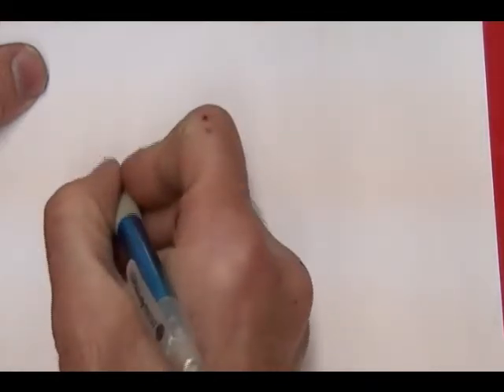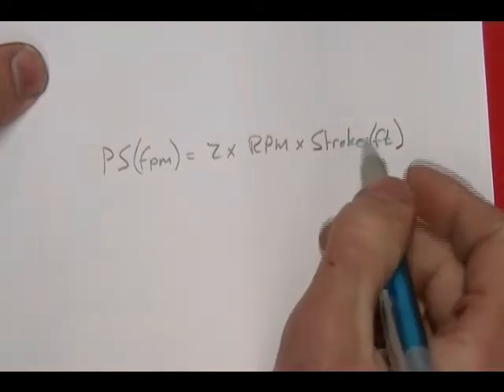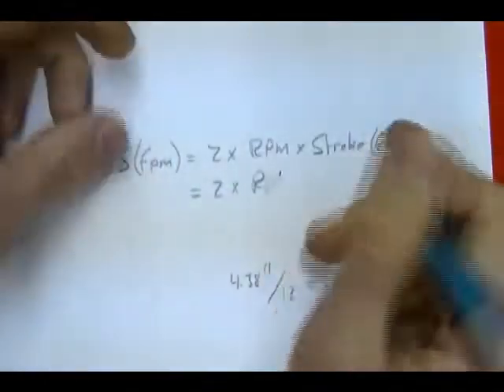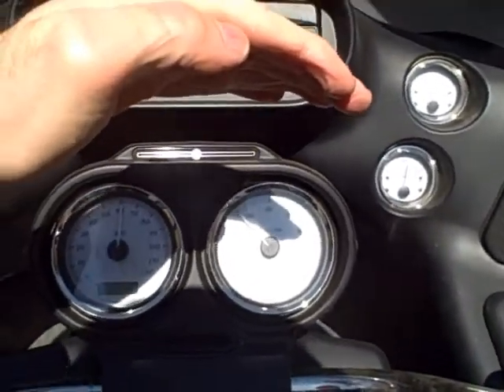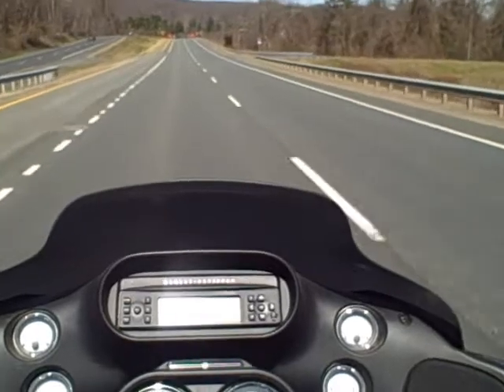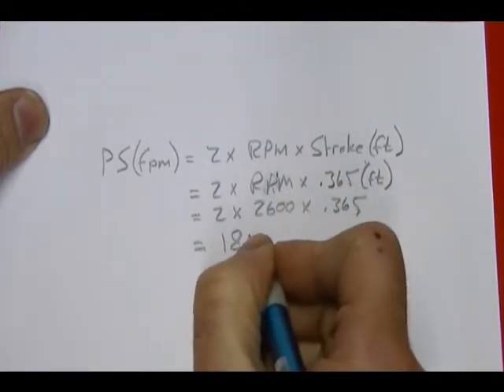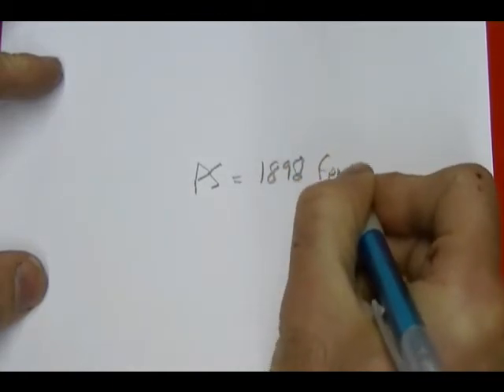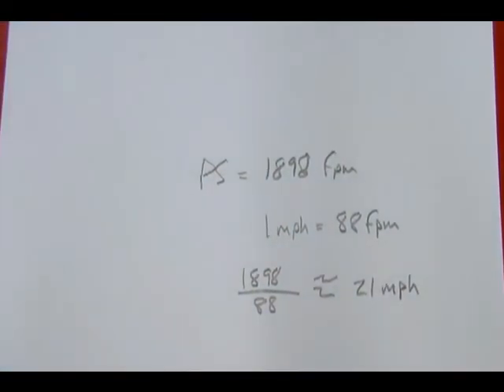How to Calculate Piston Speed on a Harley Davidson Twin Cam 96 Engine or any other Engine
The piston speed in feet per minute is calculated using the following formula:

Piston Speed (fpm) = 2 x RPM x Stroke (feet)

Since,

1 mph = 88 fpm

This can be used to convert piston speed from feet per minute to miles per hour, so

Piston Speed (mph) = (2 x RPM x Stroke (feet)) / 88